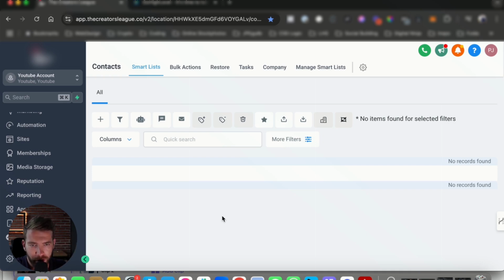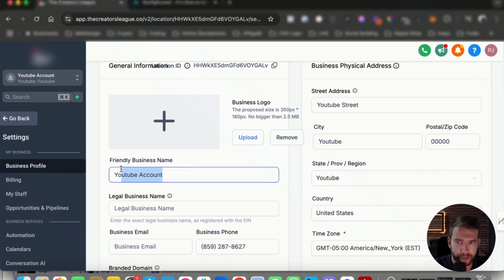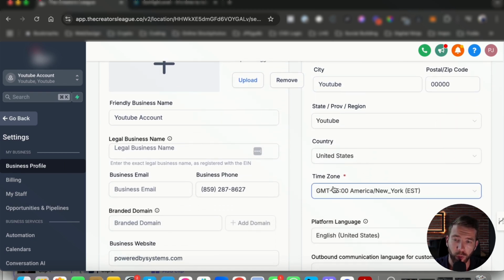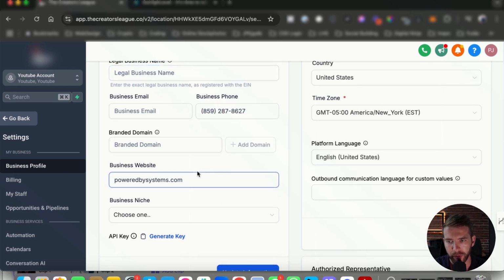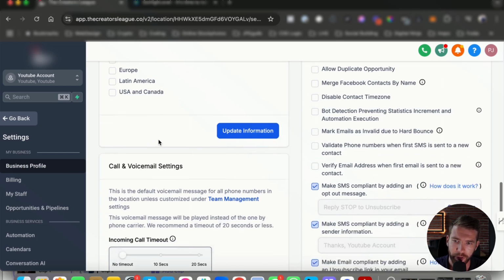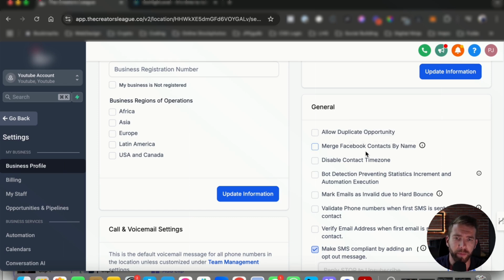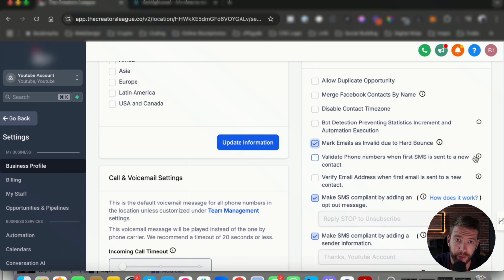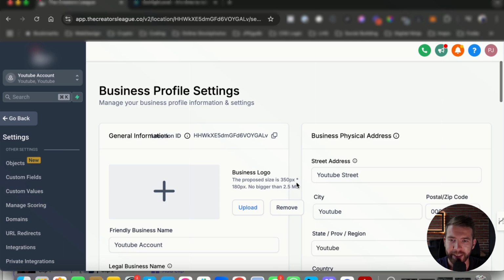Business Profile Settings Setup In New GoHighLevel Sub-Account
Building Online Sales, Marketing, Operations Back-End Systems And AI Automations.

I jump on 2 Free Zoom Calls with you to set up your GoHighLevel account:

Timecodes:

00:00 - Introduction
Overview of essential initial setups for a new GoHighLevel sub-account.

00:37 - Accessing the Settings
How to navigate to and access the Business Profile settings in GoHighLevel.

01:38 - Filling Out the Business Profile
Importance of inputting company details like name, address, and phone number for automations.

03:27 - Setting the Default Time Zone
Why selecting the correct default time zone is critical for scheduling and consistency.

05:20 - Business Information Setup
Completing key fields like EIN, registration type, and phone numbers for advanced features.

07:16 - Call and Voicemail Settings
Configuring default voicemail and leveraging AI-generated responses.

09:33 - Key General Settings
Recommended defaults for duplicate prevention, email validation, and contact management.